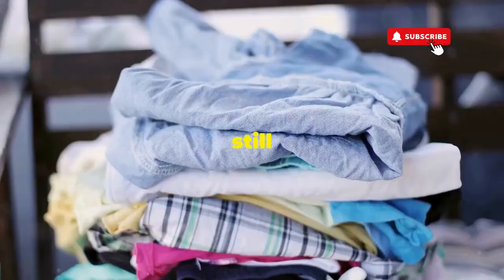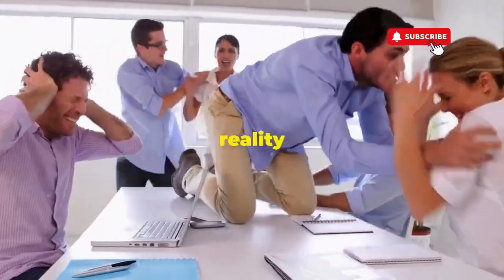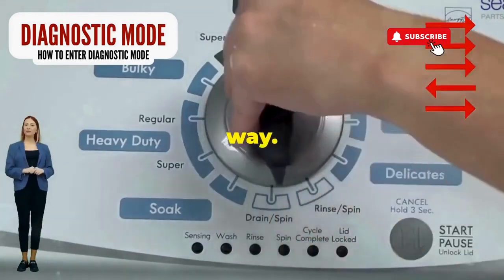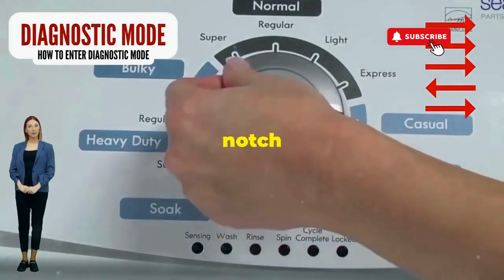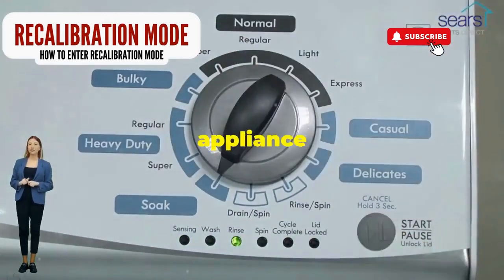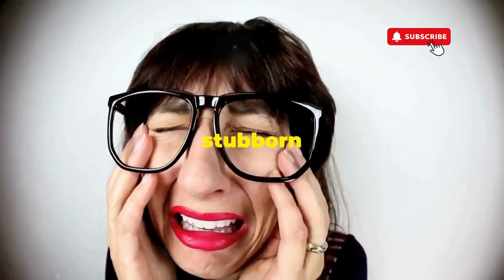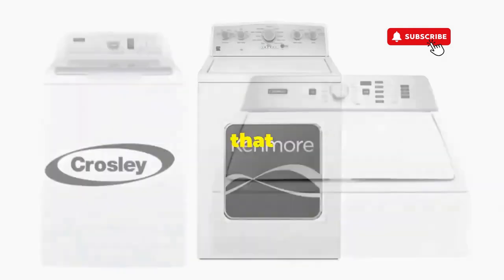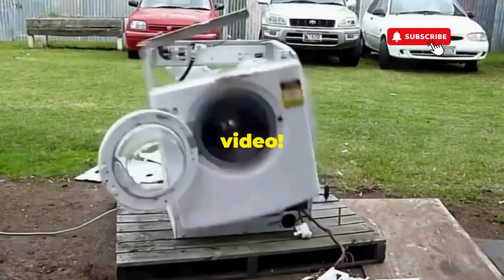How to unlock a locked washer lid